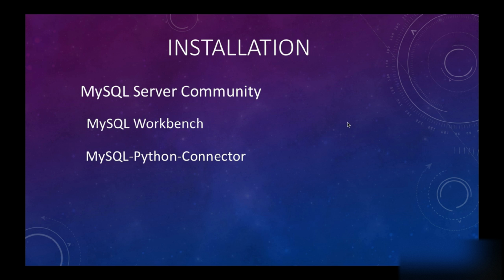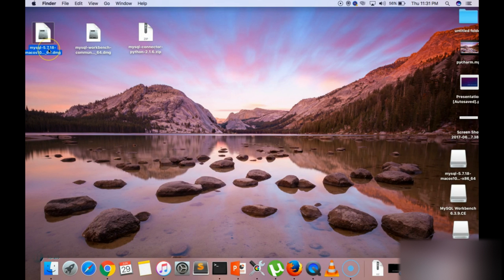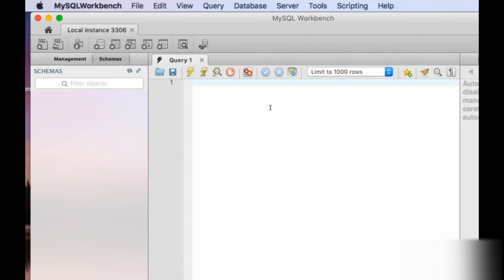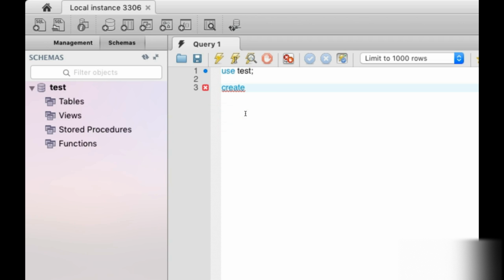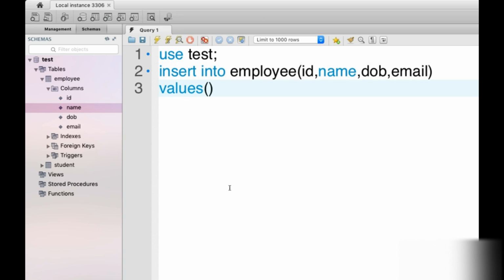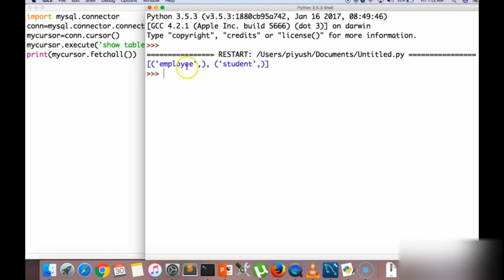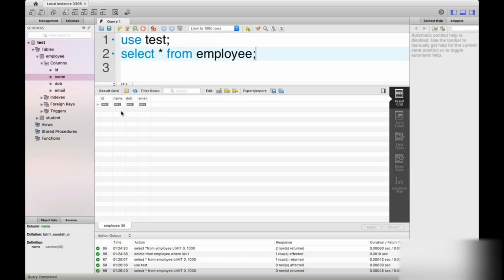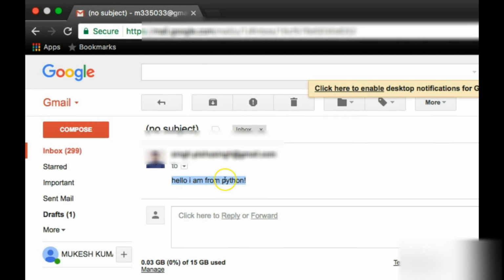Working with Databases in Python: SQL, SQLite, and More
Learn how to work with databases in Python with this comprehensive tutorial! In this video, we'll explore the basics of database management using Python. You'll learn how to use SQL and SQLite to create, read, update, and delete data from databases. We'll cover connecting to a database, executing queries, and handling data securely. You'll also see how to use the sqlite3 module in Python to interact with SQLite databases, and we'll discuss best practices for managing database connections and preventing SQL injection attacks. By the end of this video, you'll be equipped with the knowledge to effectively manage databases within your Python applications.